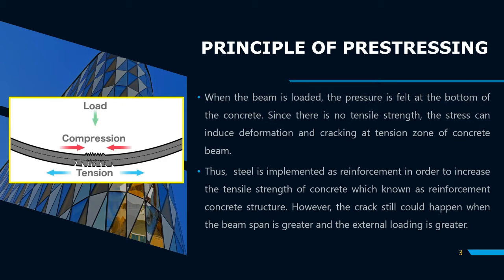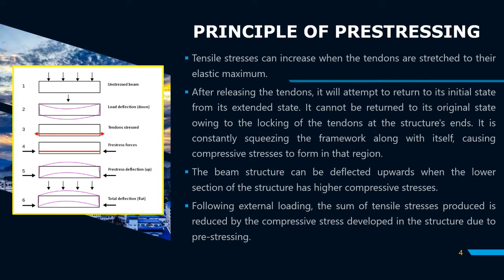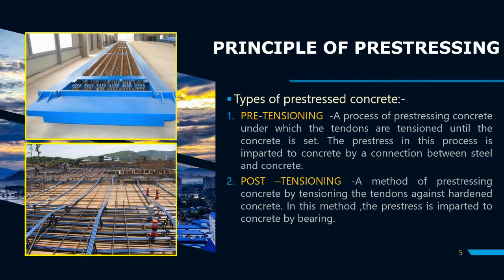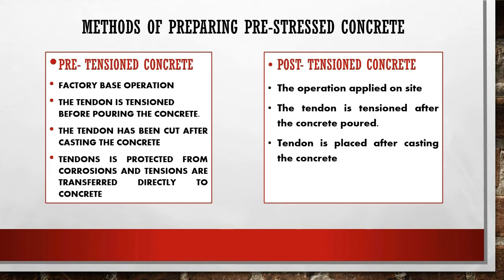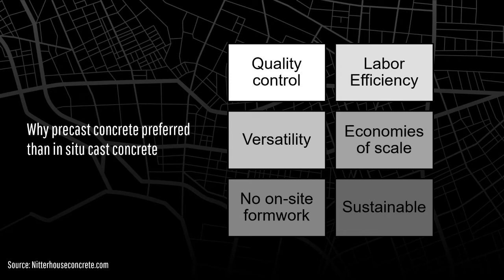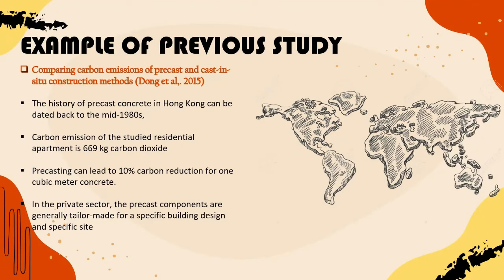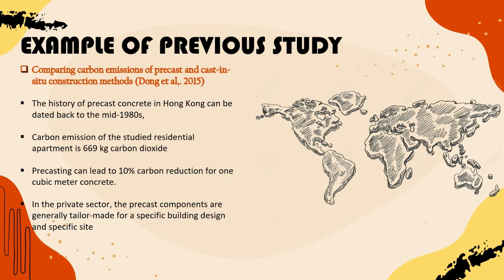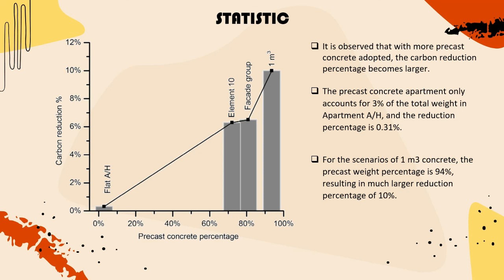PRINCIPLE OF PRESTRESSED AND PRECAST CONCRETE DESIGN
FORMATIVE ASSESSMENT WEEK 2
PEC 221 8F

GROUP MEMBER
1. MUHAMMAD HUSAINI BIN ROSLI (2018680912)
2. MEOR MOHAMED AZAN BIN MEOR RAZALI (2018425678)
3. MUHAMMAD ARIF FAHMI BIN ROSHISHAM (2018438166)
4. MUHAMMAD AMIRUL BIN ABDUL RAHIM (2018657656)
5. MUHD FAZLI BIN ABDULLAH (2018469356)